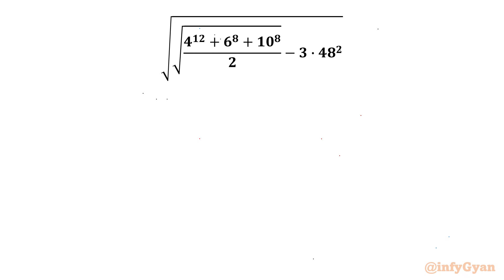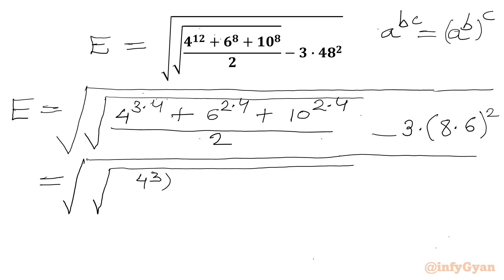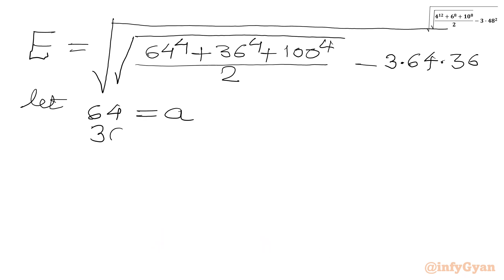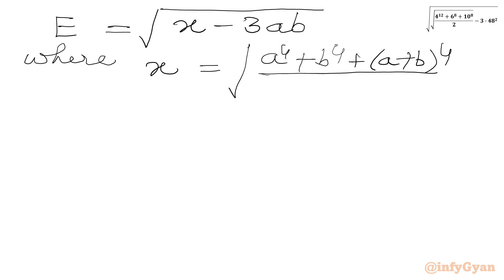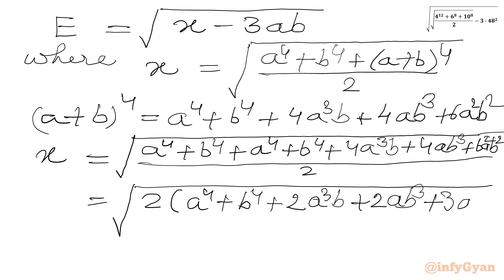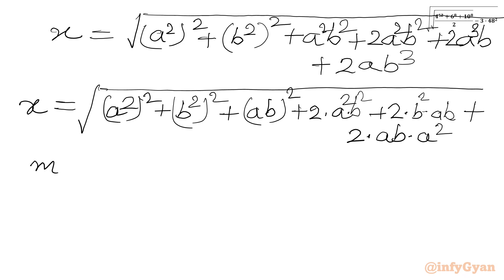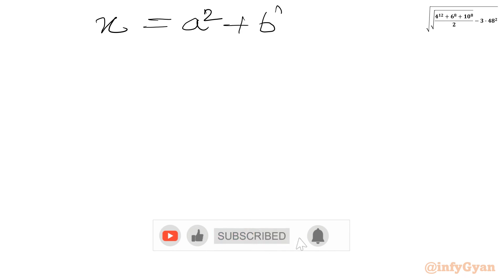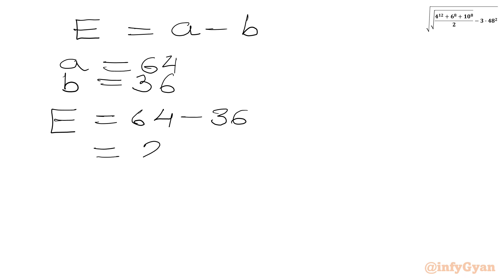An Incredible Algebra Problem | No Calculator Allowed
In today's video, we explore an amazing radical math problem without a calculator. If you love radical expressions then this is the perfect challenge for you. Join me as we work through this intricate algebra problem step-by-step.

📌 Topics Covered:

Algebraic simplification
Algebraic manipulations
Problem-solving techniques
Algebraic identities
Math Olympiad
Competitive Math
No calculator

👍 Don't Forget to:

1. Like the video if you found it helpful.
4. Join us and enhance your problem-solving skills. Can you master this simplification problem?